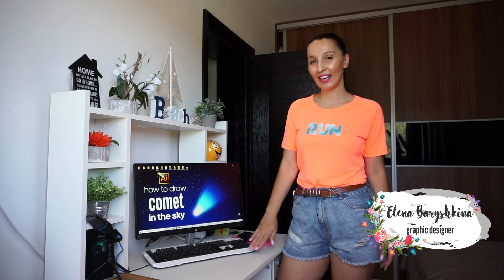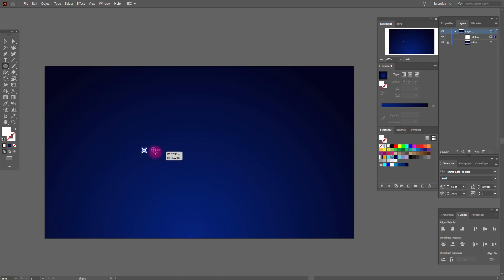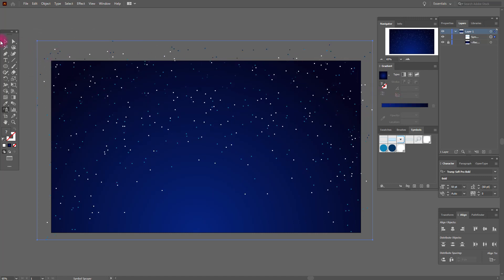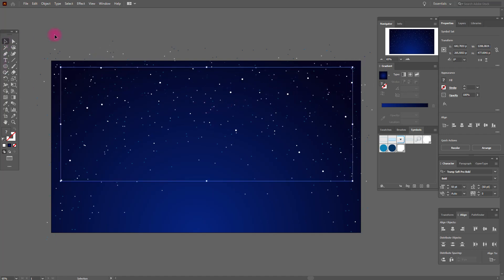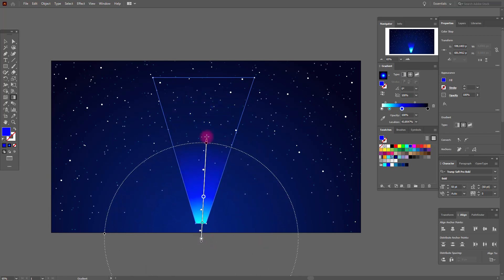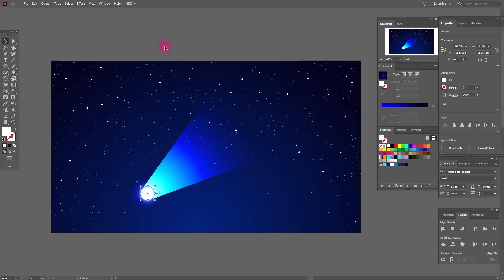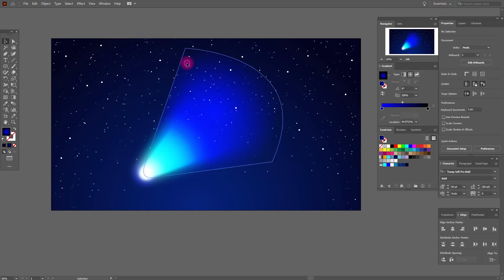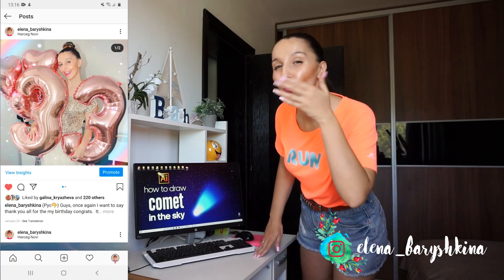A COMET IN THE SKY ADOBE ILLUSTRATOR TUTORIAL FOR BEGINNERS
In this Adobe Illustrator tutorial you will learn how to draw a comet in the sky.